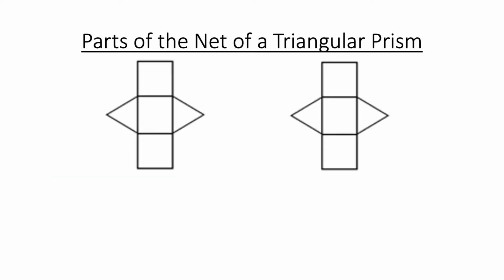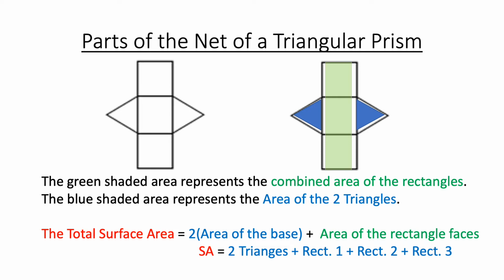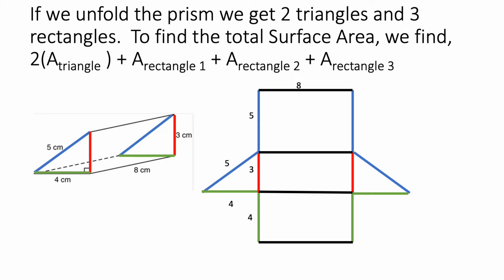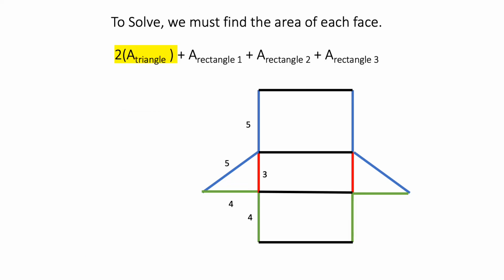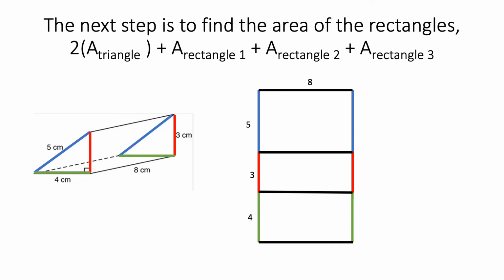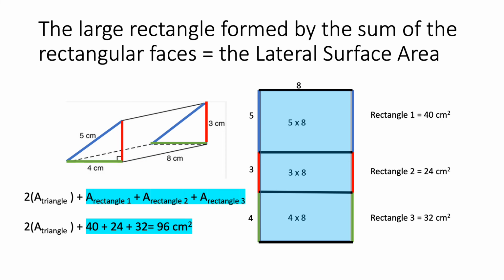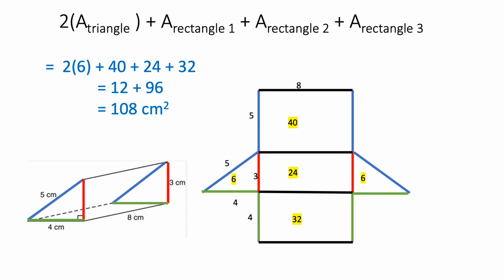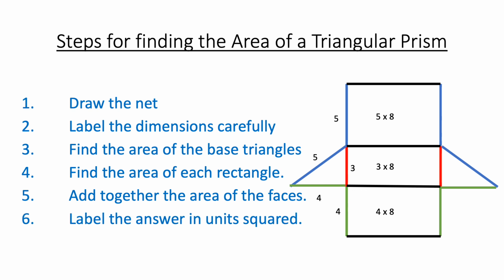Surface Area Triangular prisms with net